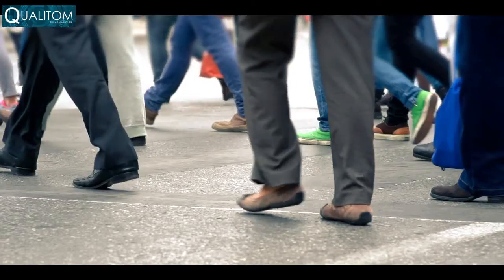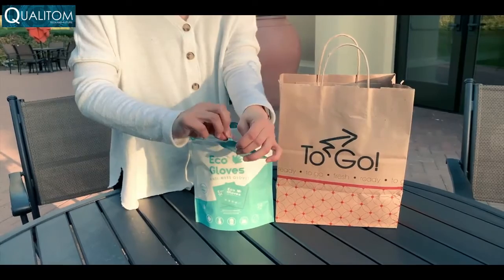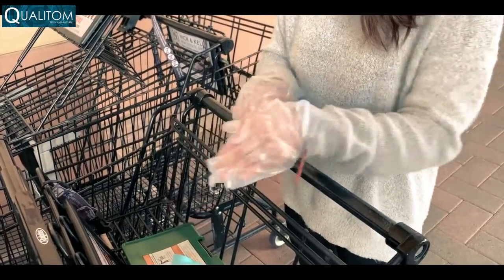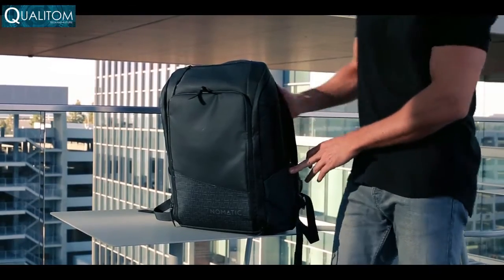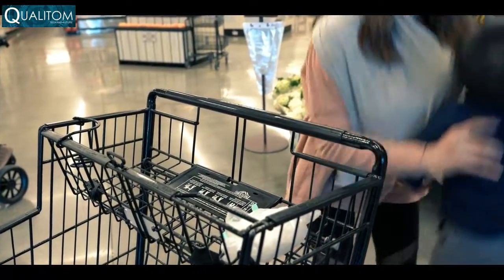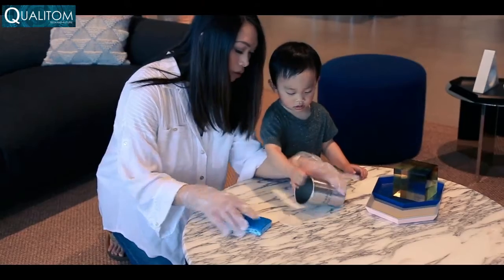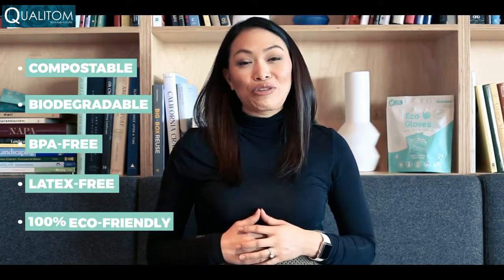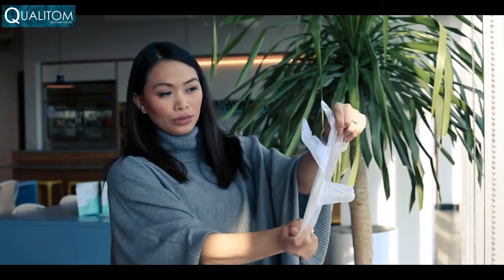Eco Gloves Fight Germs Stay Healthy and Clean Anti-Germ Eco-Friendly Disposable Gloves-Corona Virus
Fight the spread of germs and viruses with individually packed eco-friendly gloves!
The world is changing, and now more than ever we need to be vigilant about the things we touch and the germs we get exposed to doing everyday activities. That’s why we bring you Eco Gloves, the first individually packed eco-friendly gloves that helps protect you against germs and messes on the go.